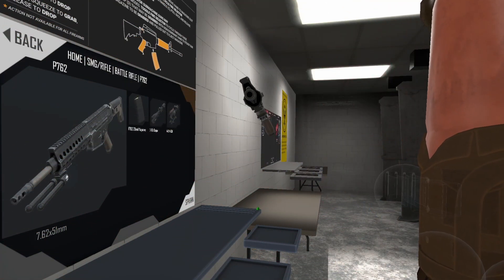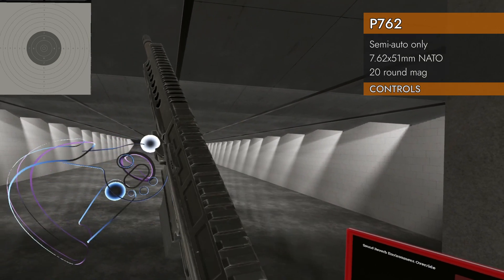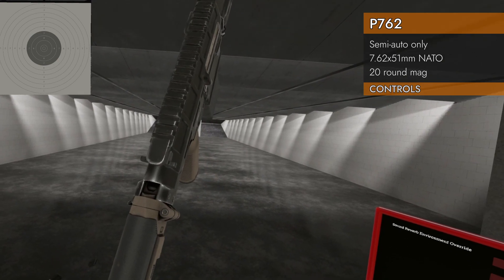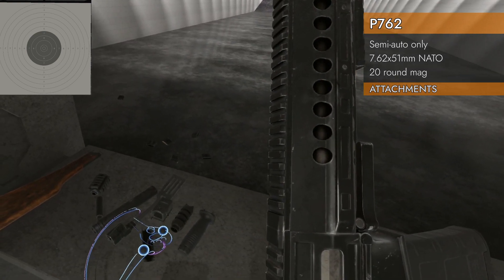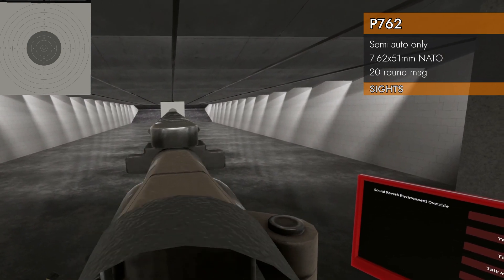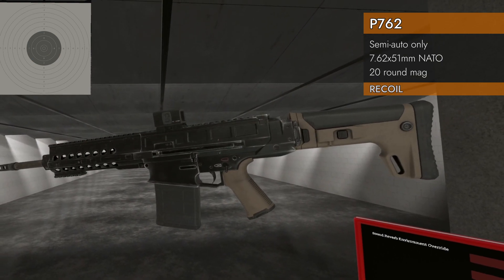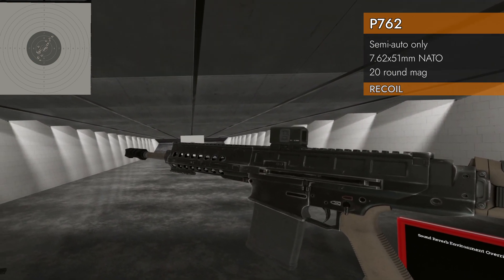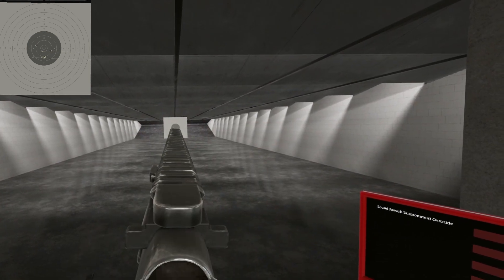P762 // H3VR Weapon Deep Dive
A detailed exploration of the P762 in the video game "Hot Dogs, Horseshoes, and Hand Grenades" (H3VR).

Specs:
HMD : Valve Index
Controllers : Valve Index
GPU : EVGA® GeForce® RTX 3080 XC3 Ultra 10GB
CPU : AMD RYZEN™ 9 5900X 12-Core - 3.7GHz to 4.8GHz
Mem : G.Skill TridentZ NEO 32GB (2x16GB) - 3600MHz

00:00 Intro
00:07 Spawner
00:36 Controls
01:58 Attachments
02:54 Sights
03:42 Recoil
05:00 Conclusion